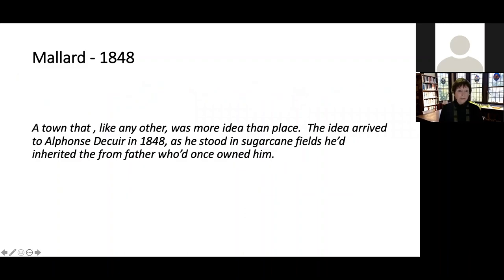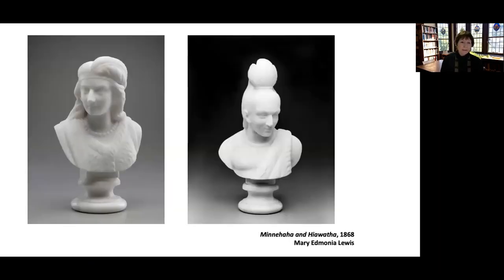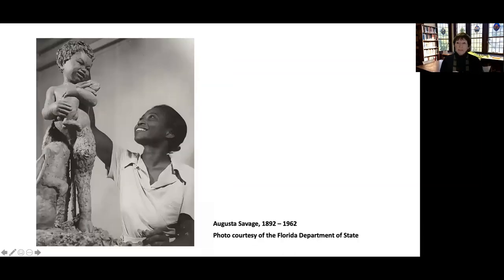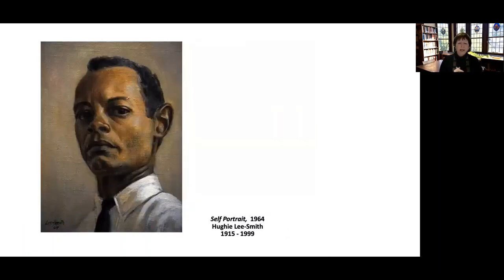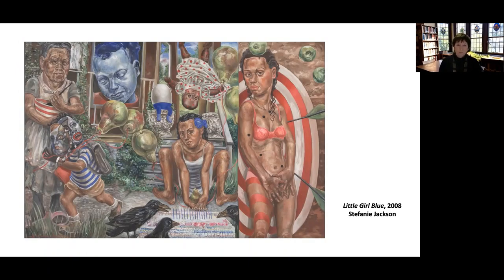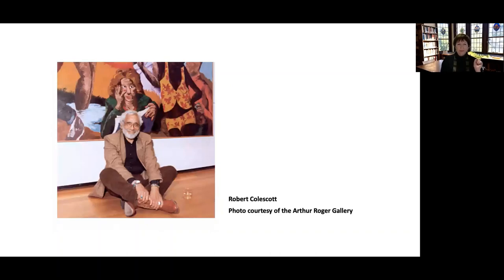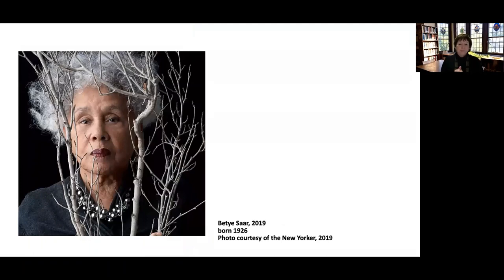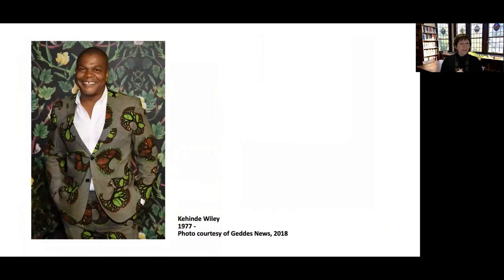One Book, One Community of Monroe County Detroit Institute of Arts Virtual Tour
One Book, One Community of Monroe County presents Detroit Institute of Arts Virtual Tour.
Join us on a virtual docent led tour. Kathleen McBroom will lead us through the DIA and focus on art pieces that reflect themes of identity, racism, and the African Ameri-can experience. The virtual tour will be posted on our Facebook page and our website. It will stay on our website permanently.